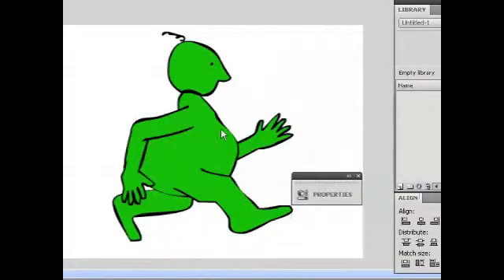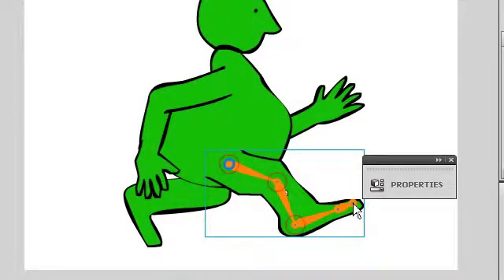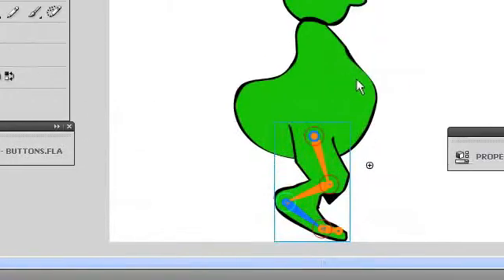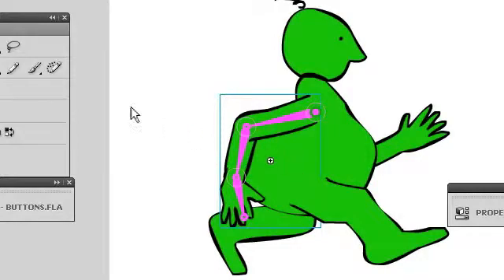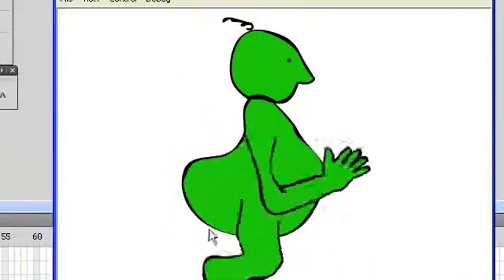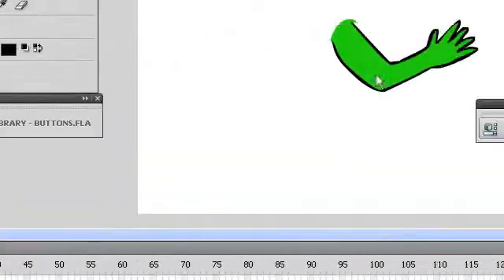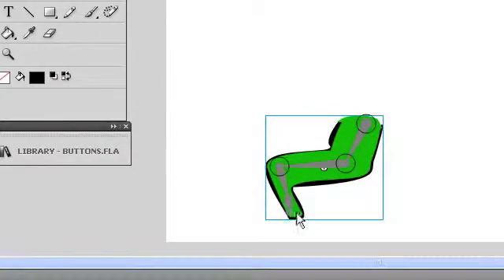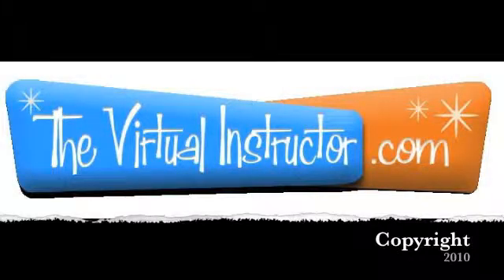How to Use the Bone Tool in Adobe Flash CS4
for more free Flash Tutorials.